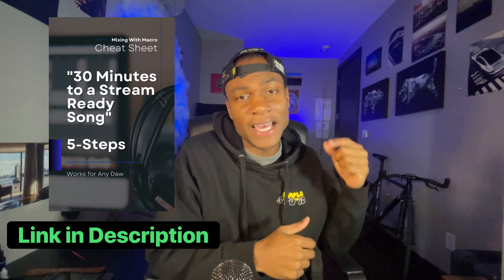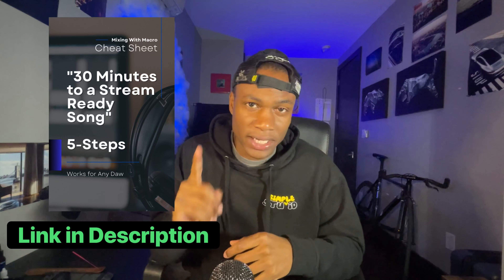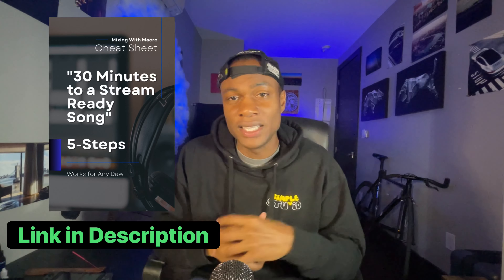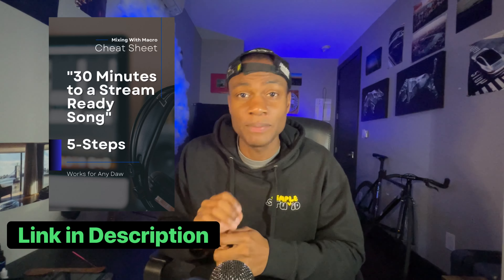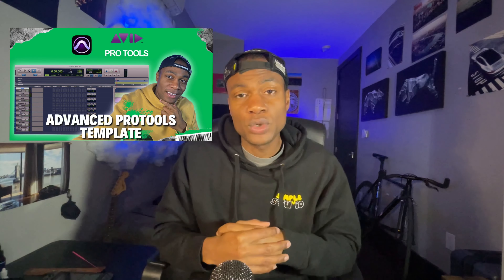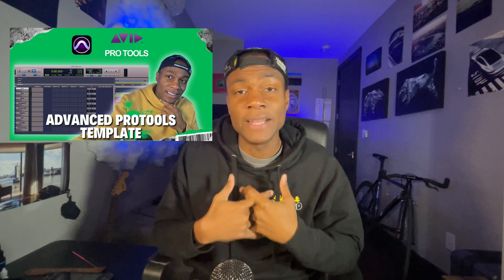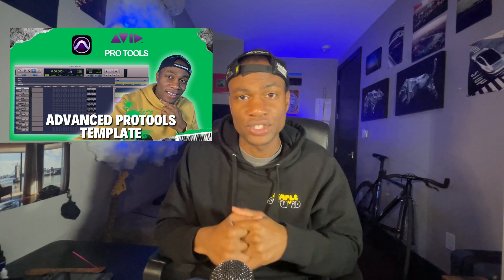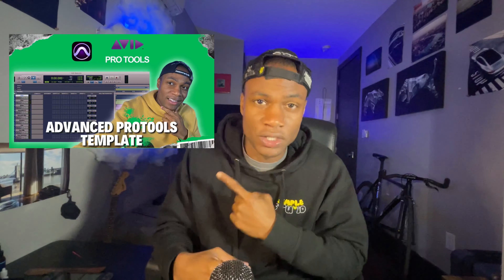How to mix like a pro in 5 minutes EASY STEPS | Pro Tools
About this video:

In this video, I'll show you my fast and simple method for mixing in ProTools. We'll use my personal template and presets to speed up your process. Let's dive in!

▪️ About Macro:

I’m Macro. I'm a Mixing Engineer with a background in professional studio recording. I’ve done recording and mixing for major record labels and independent artists. My goal is to help you streamline your mixing process for fast and consistent results.